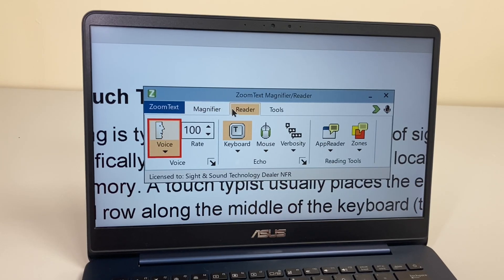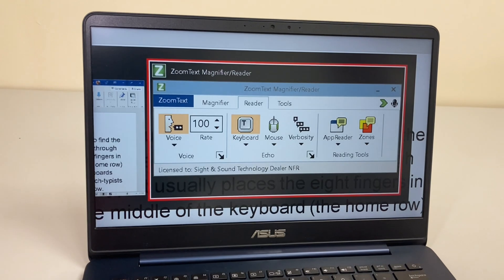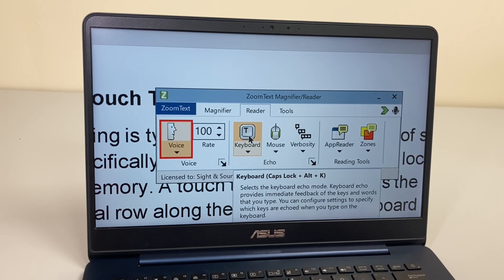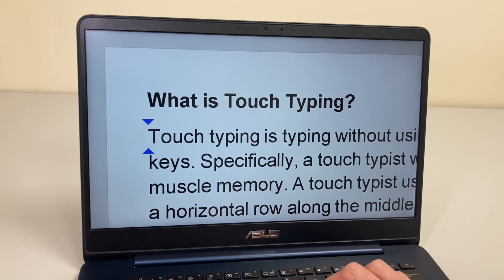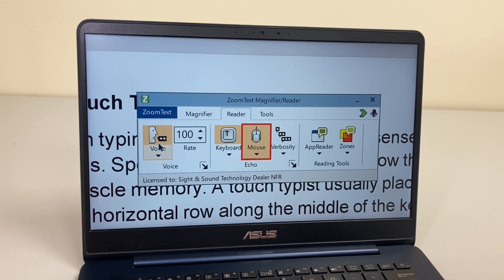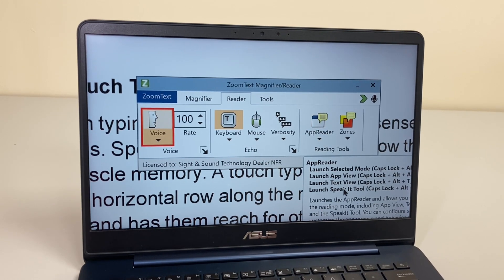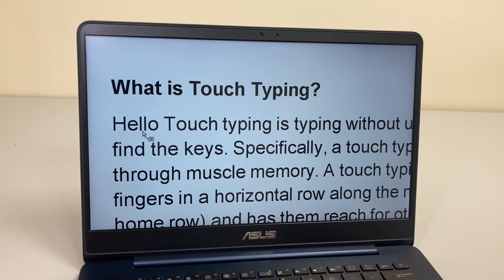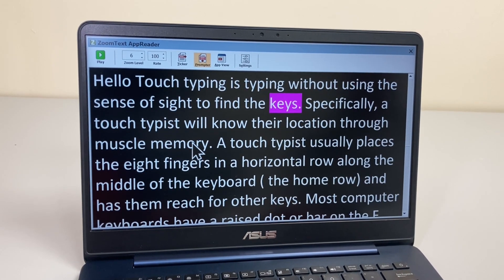ZoomText Reader / Voice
ZoomText Magnifier Reader also has a voice / reading function which can be really useful for reading or typing longer documents.